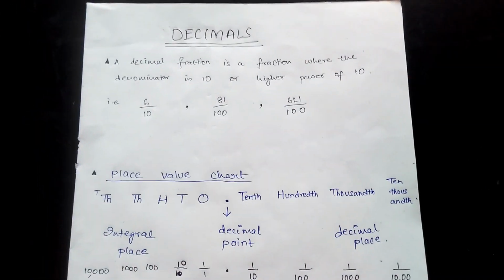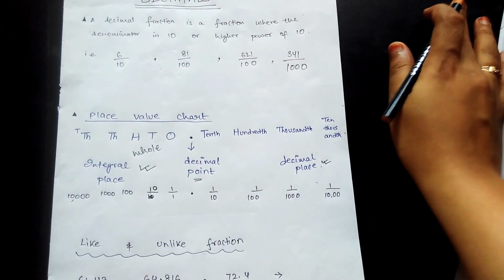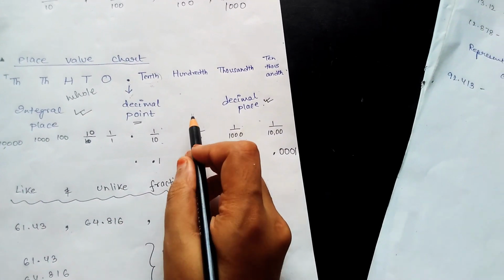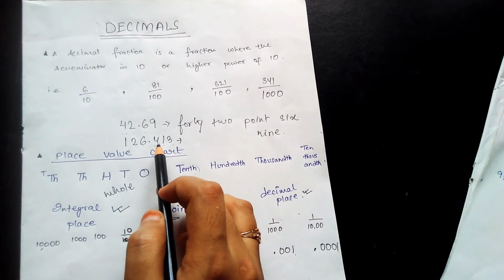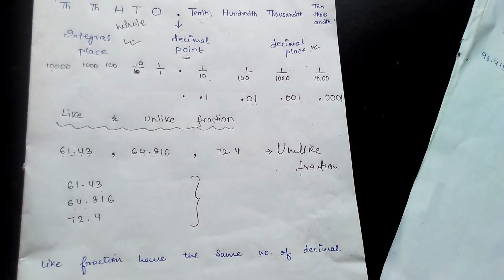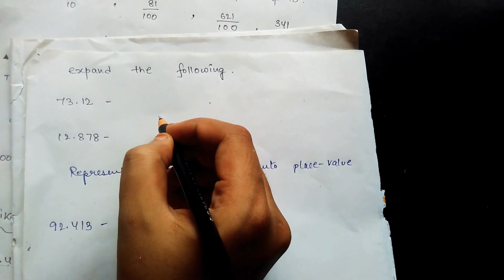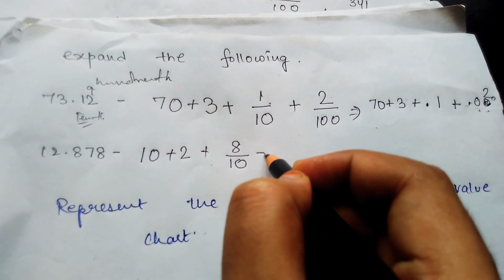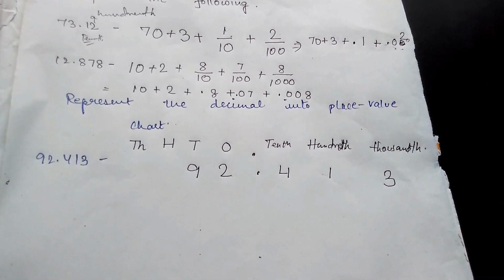Decimal part 1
Full introduction on:
 decimal fraction
  like and unlike decimal fraction
Place value of decimal no.